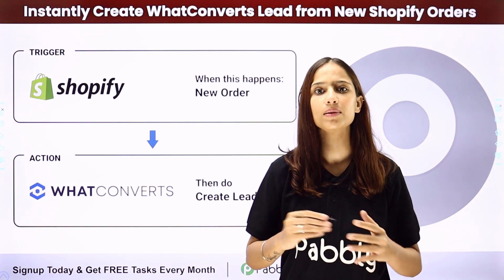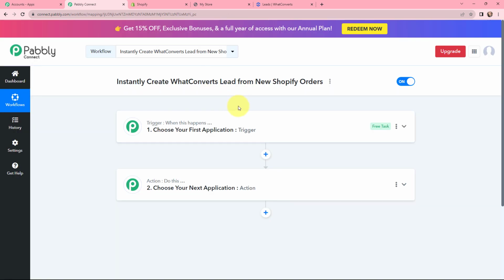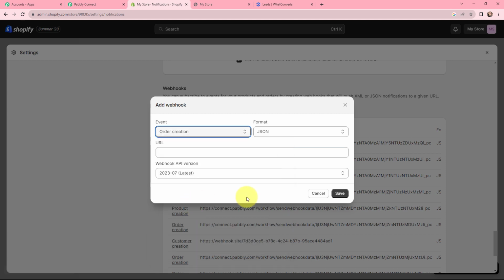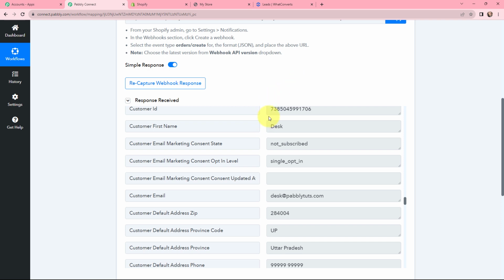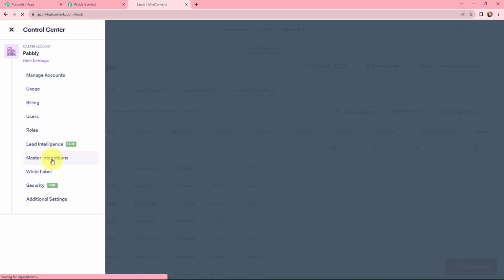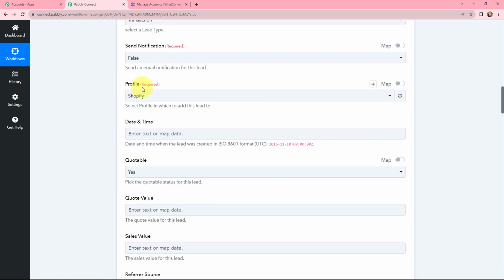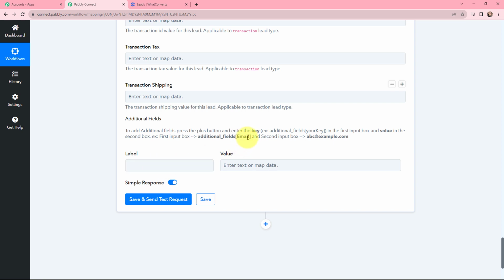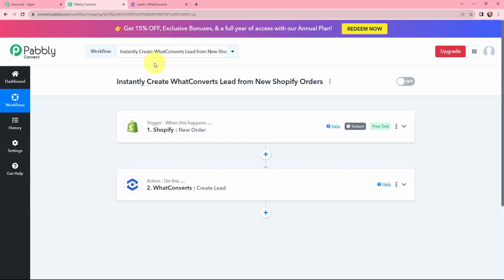Instantly Create WhatConverts Lead from New Shopify Orders | Shopify WhatConverts Integration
In this tutorial, we'll guide you through the process of integrating Shopify and WhatConverts using Pabbly Connect, his integration ensures that every time a new order is placed on your Shopify store, it is seamlessly converted into a lead in your WhatConverts system. Here's how the process unfolds:

Whenever a new order is registered on your Shopify store, this automation instantly detects it. It then gathers crucial order details, including customer information, order value, product specifics, and more.

Following this, the automation proceeds to create a new lead in WhatConverts, incorporating all the relevant information obtained from the Shopify order. This process is executed in real-time, guaranteeing that every new order is accurately recorded as a lead in your WhatConverts system.

1. Automation: Pabbly Connect offers automation capabilities that can help you automate mundane and repetitive tasks. This allows you to save time, money and resources.

2. Integration: Pabbly Connect provides a wide range of integrations so that you can connect different web services with each other. This helps you to create smarter workflow processes and make your business more efficient.

3. Security: Pabbly Connect takes security seriously and provides an industry-standard security system to protect your data and applications.

4. Scalability: Pabbly Connect is highly scalable and allows you to easily add new applications and services to your workflow.

 5. Cost-effective: Pabbly Connect is cost-effective and provides plans for different business sizes.